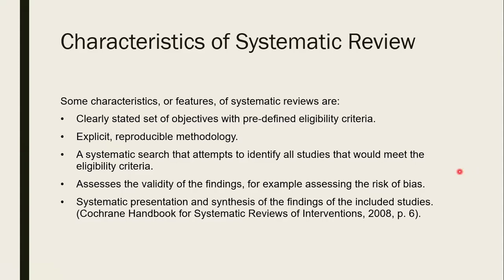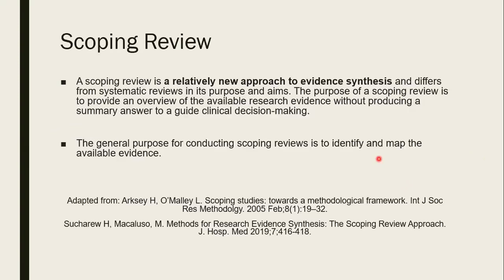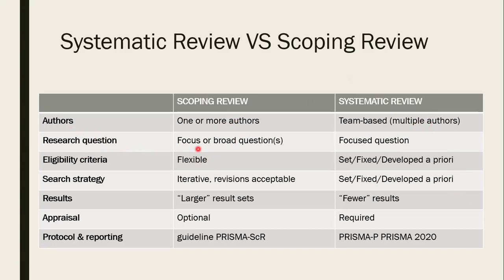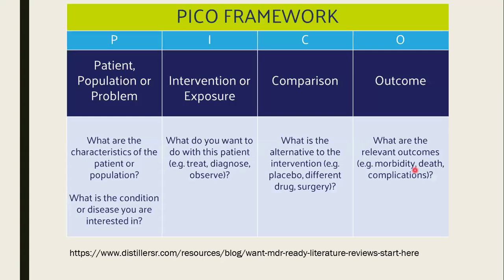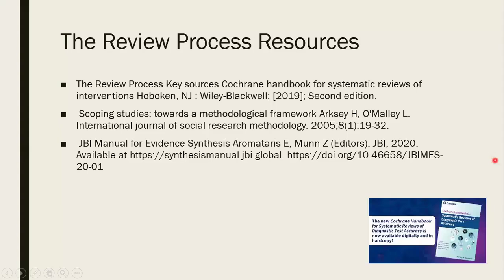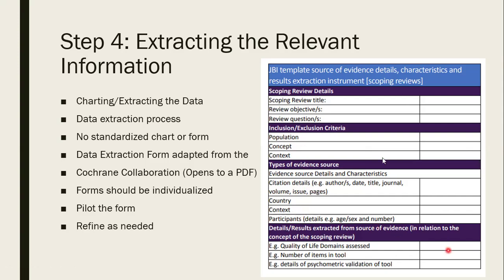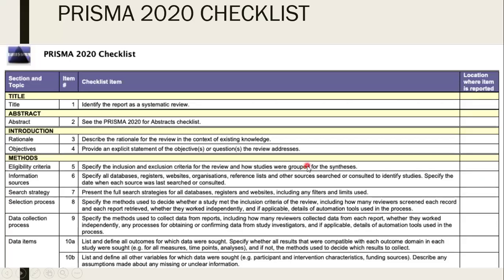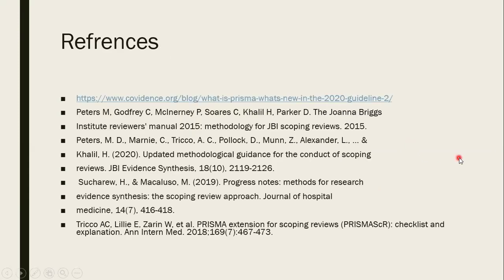Introduction to Systematic Reviews: A Beginner’s Guide to Evidence-Based Research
Unlock the basics of systematic reviews and learn how they shape evidence-based decision-making. In this beginner-friendly guide, you’ll discover:

✅ What systematic reviews are
✅ Why they’re essential in research
✅ The step-by-step process of conducting them
✅ Best practices for high-quality reviews

Perfect for students, researchers, and professionals in health, social sciences, and beyond. Whether you’re writing your first review or brushing up on methodology, this video will help you understand and apply systematic review principles effectively.